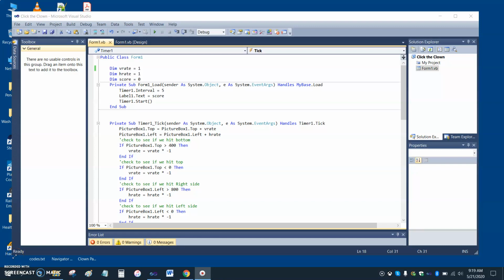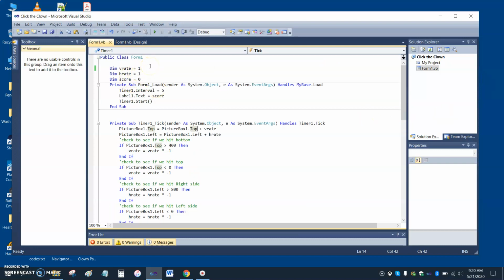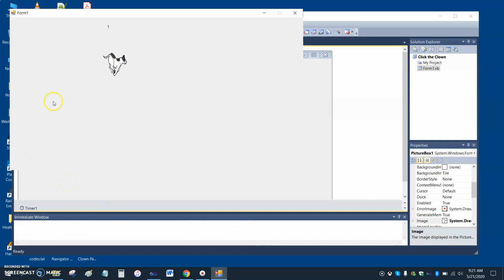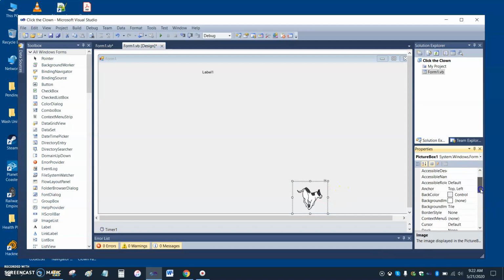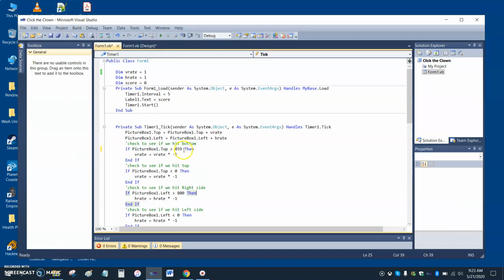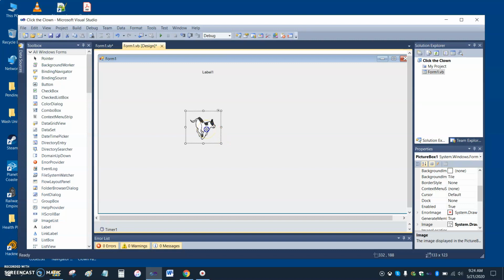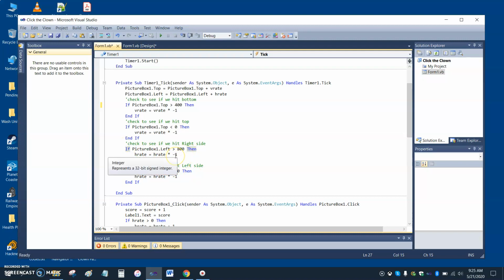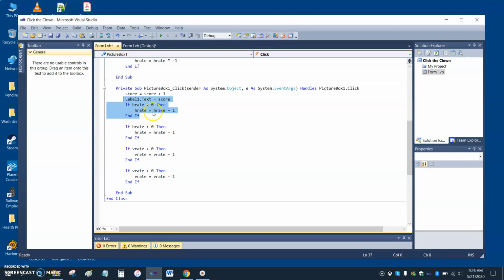Click the Clown Part 2